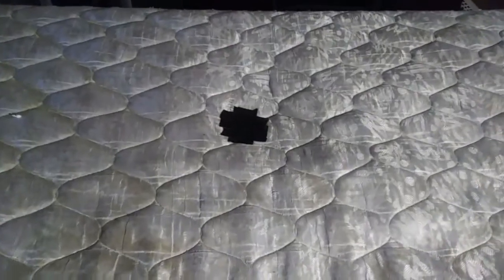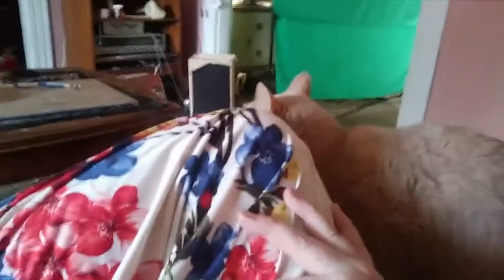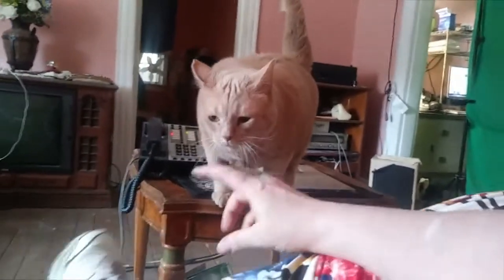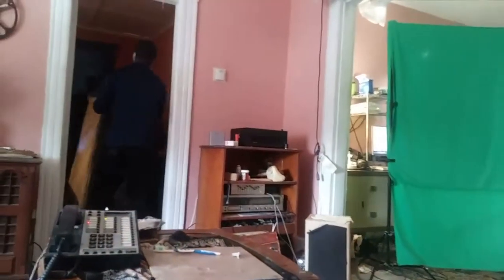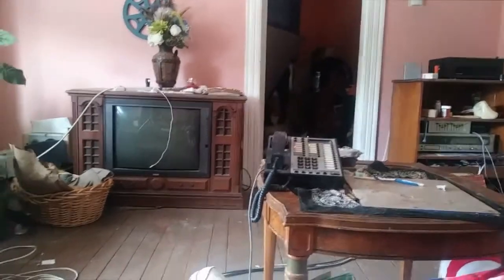bcast04092021 The changing of the Matress